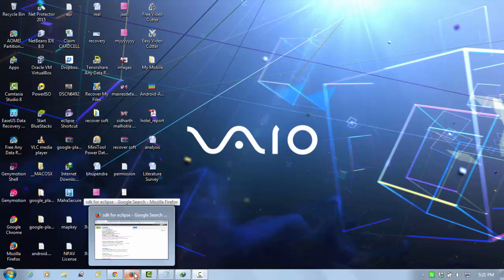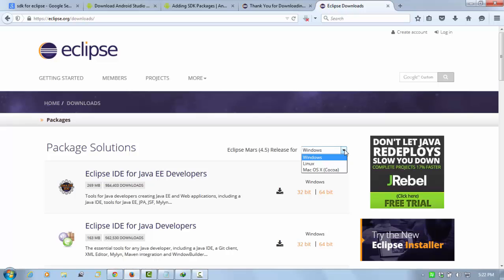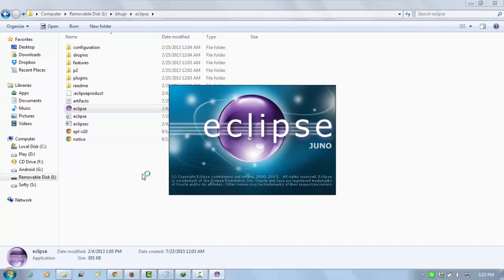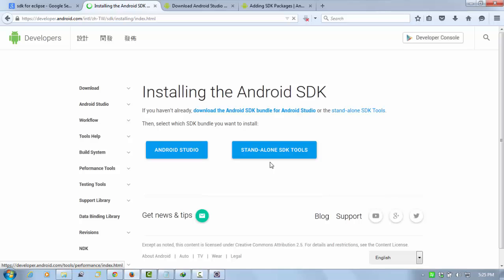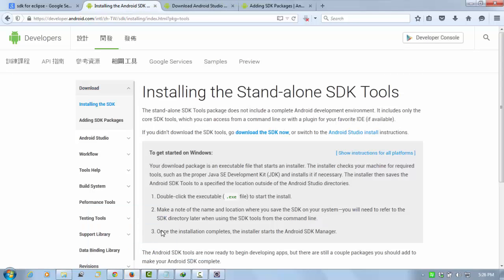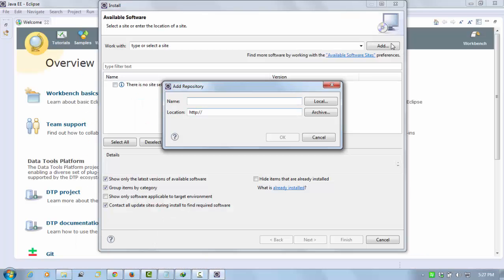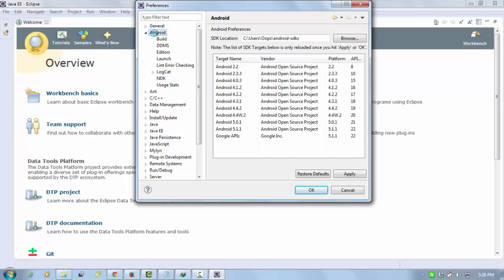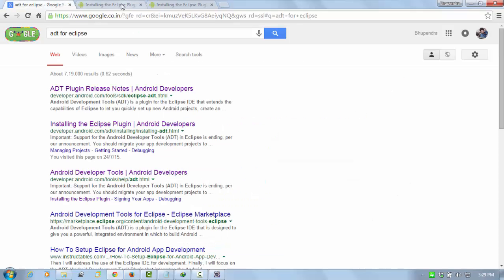Android Application Development Tutorial 2 Eclipse, SDK , ADT Plugin